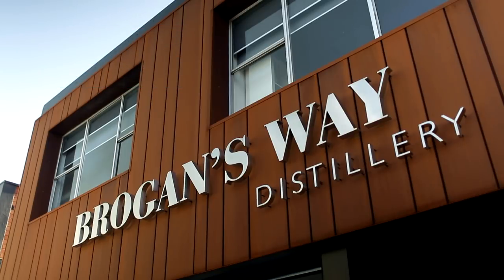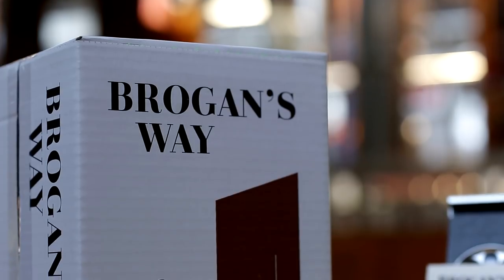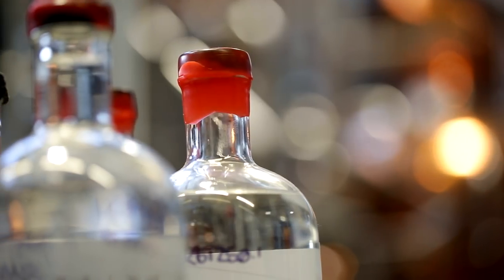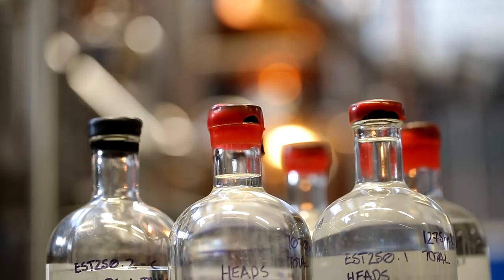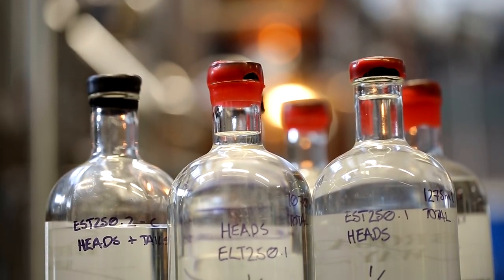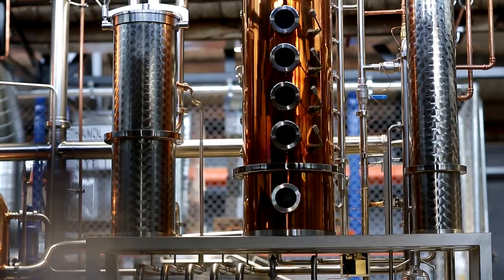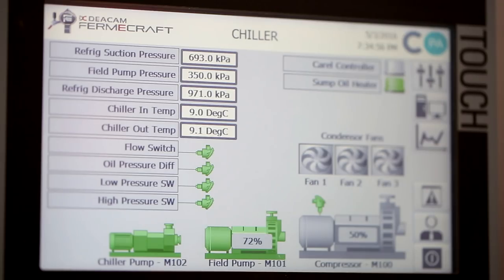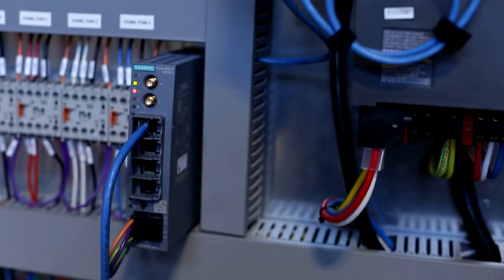Crafting the perfect spirits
Brogan’s Way, a boutique gin distillery on the outskirts of Melbourne, showcases premium gins and Siemens state-of-the-art technology in their newly opened facility. Siemens totally integrated automation concept is improving productivity and ensuring quality and consistency in every batch to help Brogan's Way craft the perfect spirits!